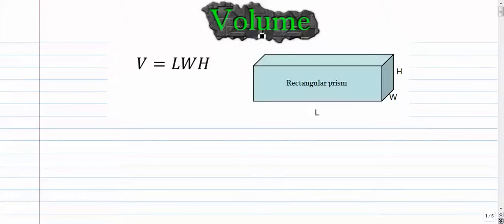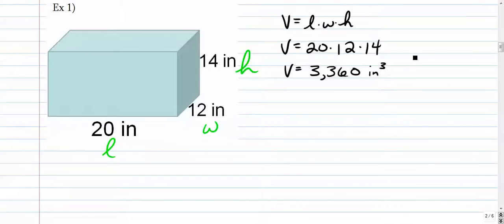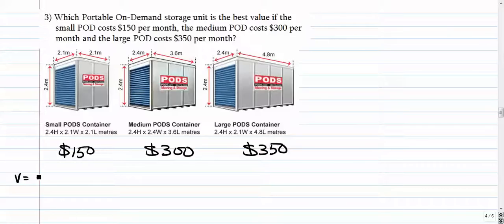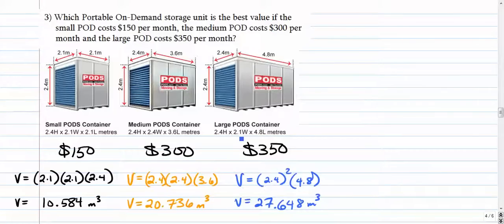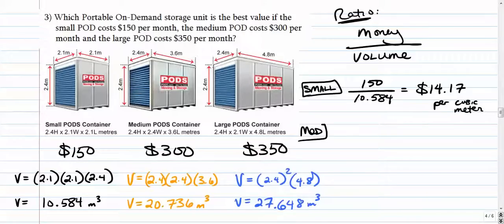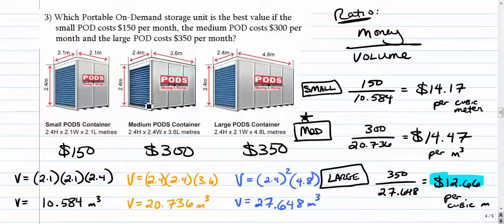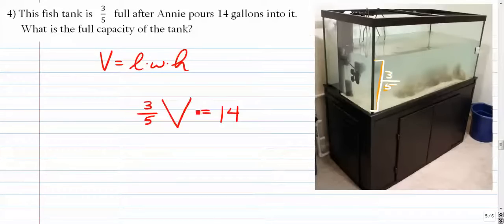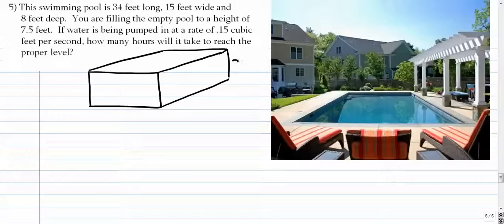Volume of Rectangular Prisms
How to calculate the volume of rectangular prisms.  I have included some easy examples as well as some more complicated application problems at the end.